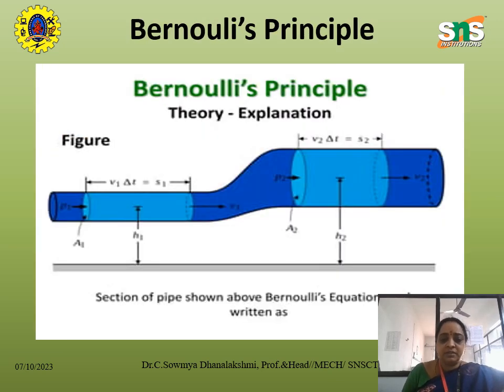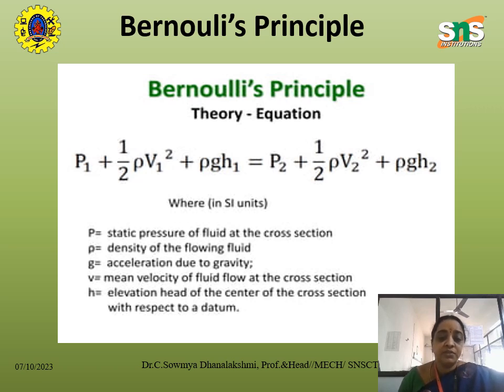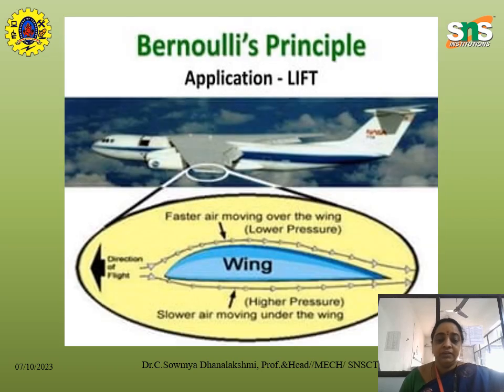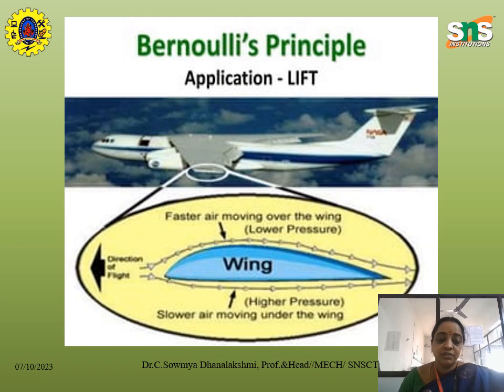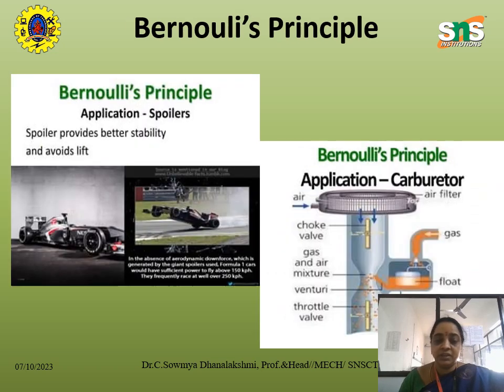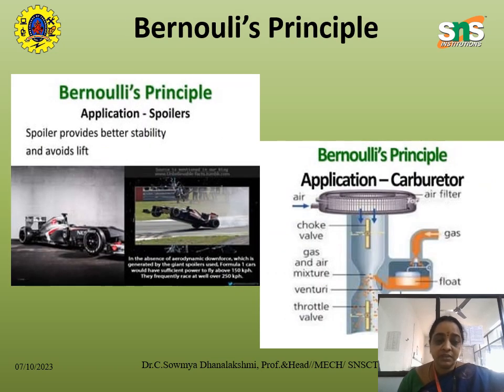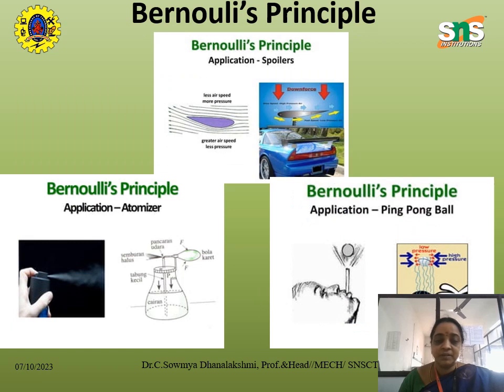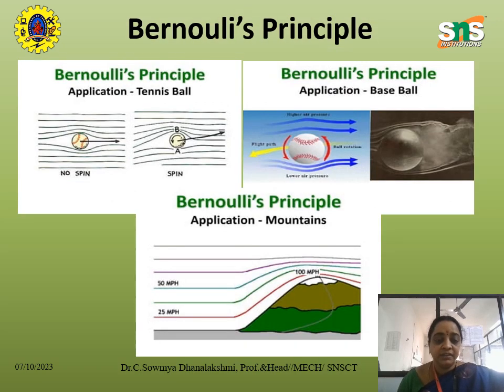Dr.C.Sowmya | Bernouli's Principle | October 2023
Bernoulli’s principle formulated by Daniel Bernoulli states that as the speed of a moving fluid increases (liquid or gas), the pressure within the fluid decreases. Although Bernoulli deduced the law, it was Leonhard Euler who derived Bernoulli’s equation in its usual form in the year 1752. Bernoulli’s principle states that

The total mechanical energy of the moving fluid comprising the gravitational potential energy of elevation, the energy associated with the fluid pressure and the kinetic energy of the fluid motion, remains constant